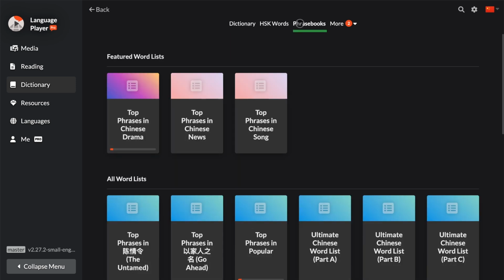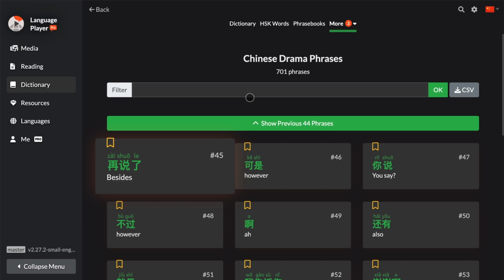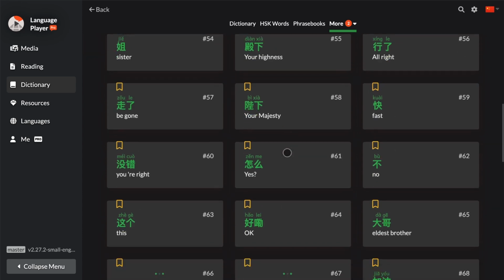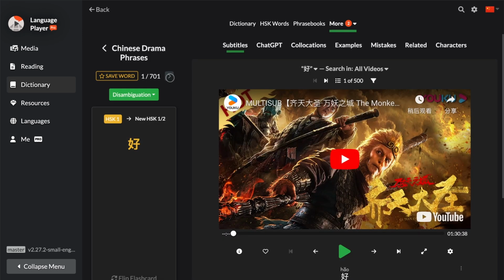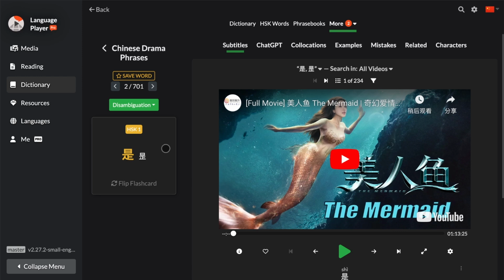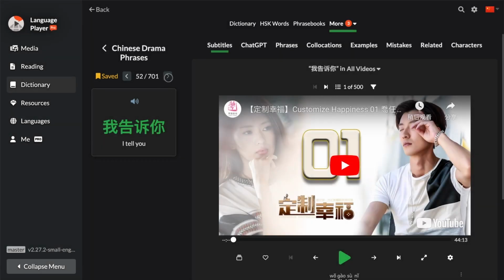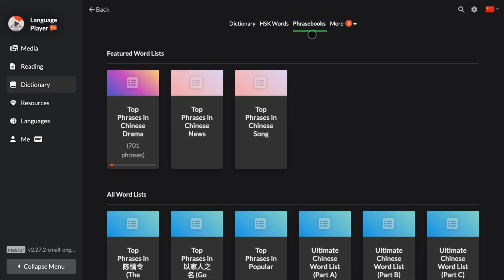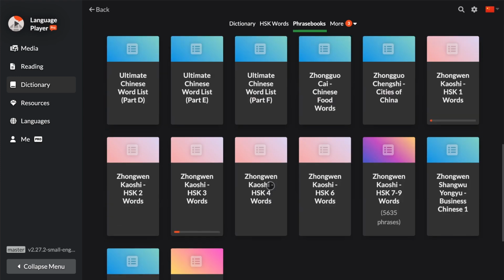3.4 Language Player How-to: Browsing Phrasebooks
We have pre-made phrasebooks for you to study. In this video, we show you how to access them and how to study them!